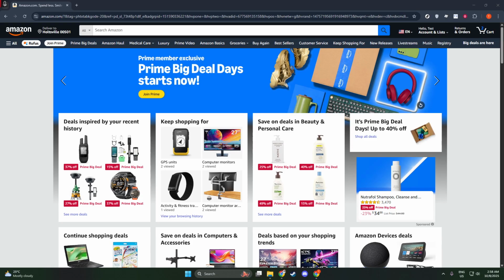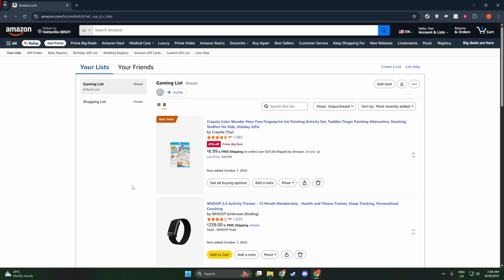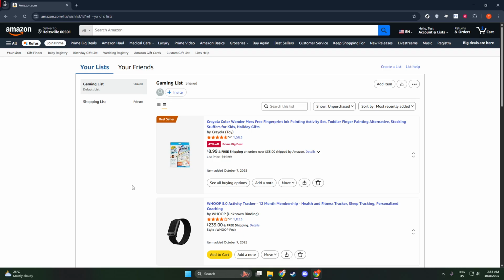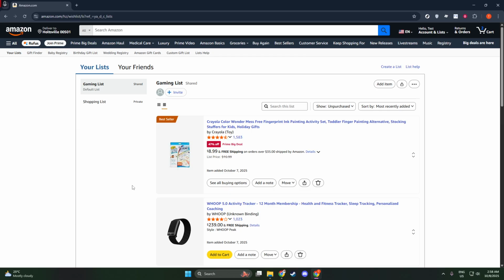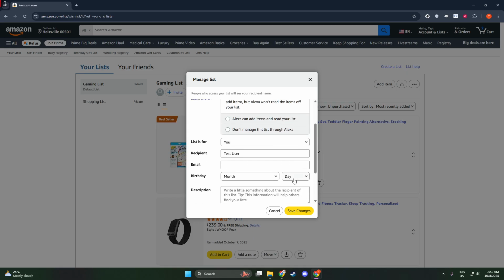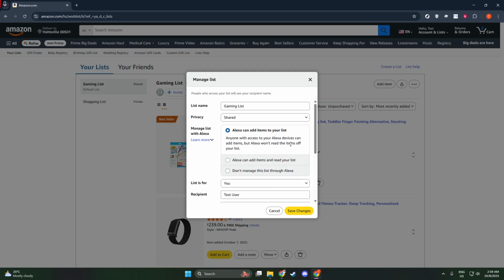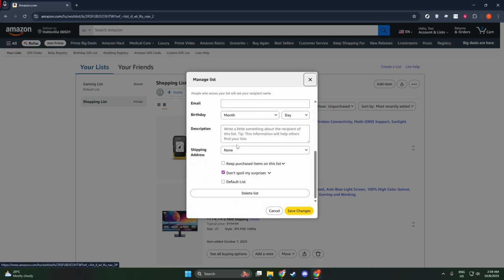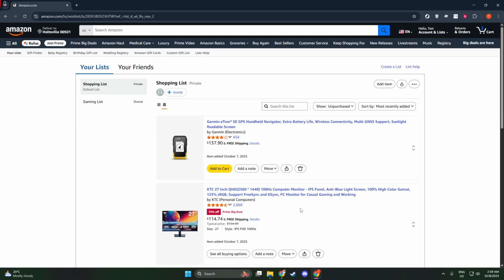How to Set Your Default Amazon List | Step-by-Step Tutorial 2025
In this video, we’ll show you how to set your default list on Amazon. You’ll learn how to choose which list new items are added to automatically, manage multiple wish lists, and organize your saved products efficiently. We’ll also cover tips for renaming lists, sharing them, and customizing privacy settings for better control.